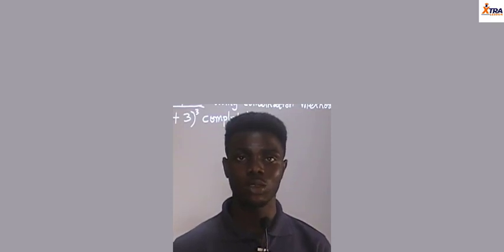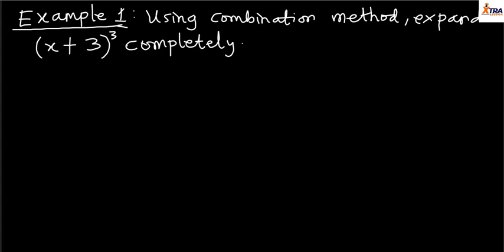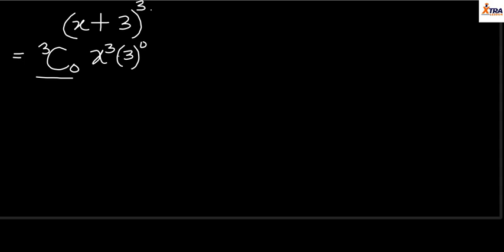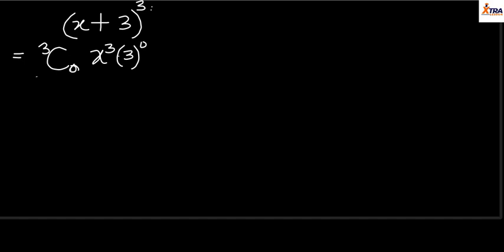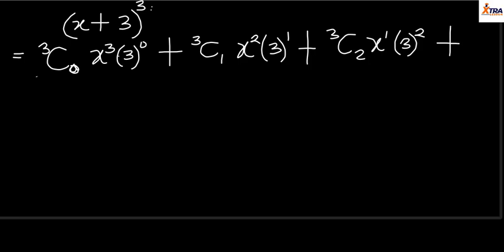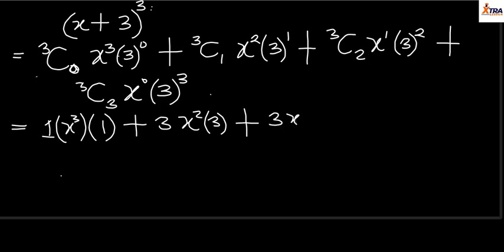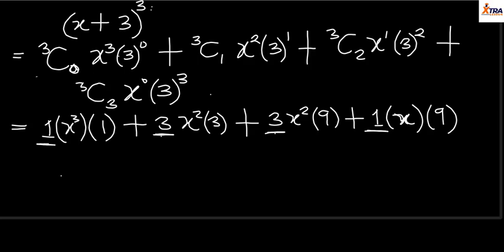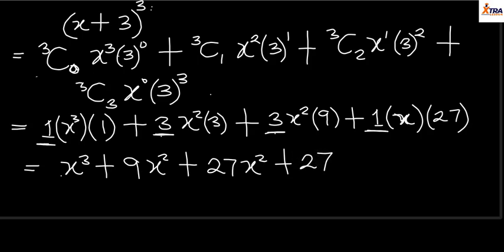Lecture 7 Expansion using Combination Method 1